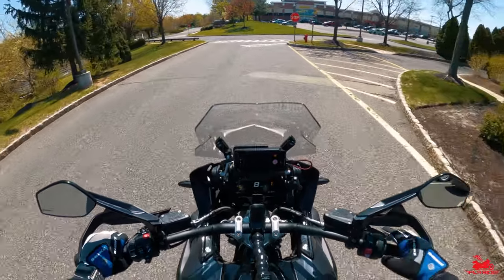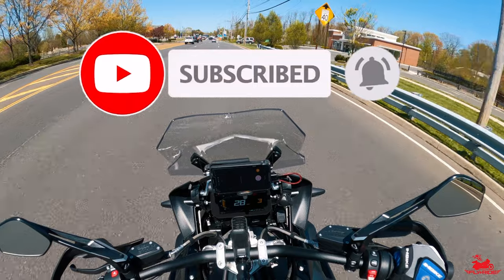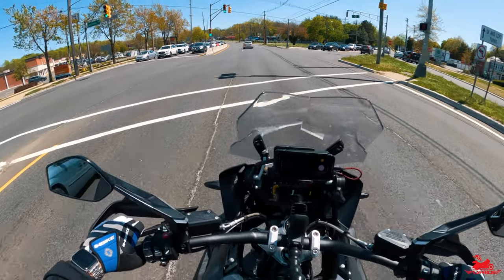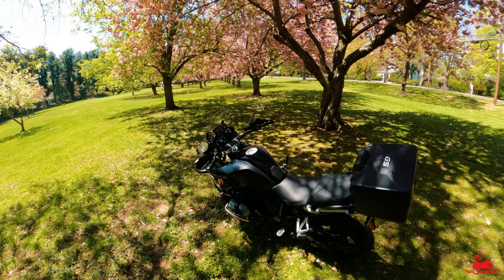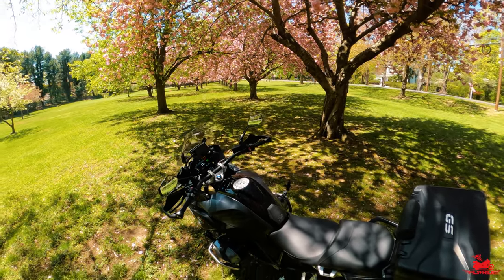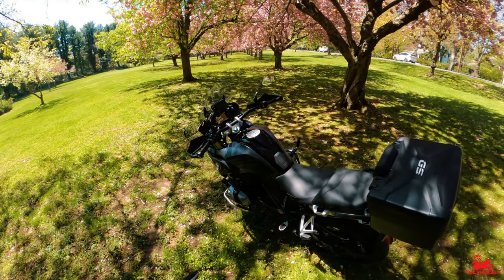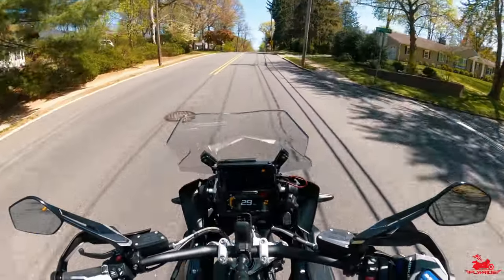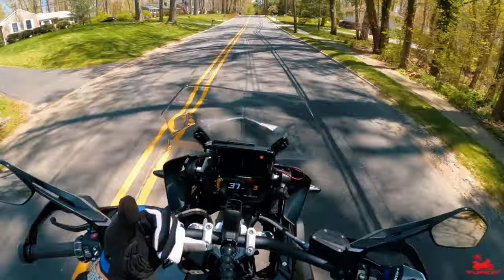2022 BMW 1250GS ENGINE SOUNDS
2022 BMW 1250 GS ENGINE SOUNDS
On this short MotoVlog, I take you with me to test out the RODE WIRELESS MICS to see how it captures the engine sounds of this awesome BOXTER engine on my 2022 BMW 1250GS.  Enjoy!

VIDEO GEAR
•DJI OM 5
•GOPRO HERO 9
•GOPRO MEDIA MOD
•GOPRO MAX LENS MOD
•GOPRO HERO MAX 360
•DJI MAVIC PRO 2
•DJI OSMO CAMERA
•NIKON DIGITAL CAMERA 3400
•IPHONE 11 PRO
•DJI UAV Goggles
AUDIO GEAR

•TNE MICROPHONE BOOM GAMING HEADPHONE

VIDEOS UPDATED WEEKLY!